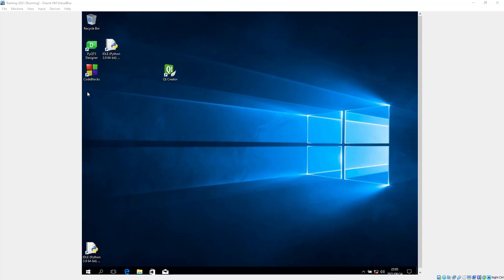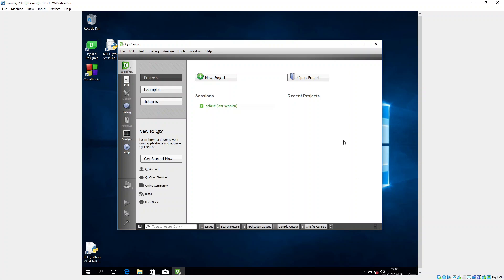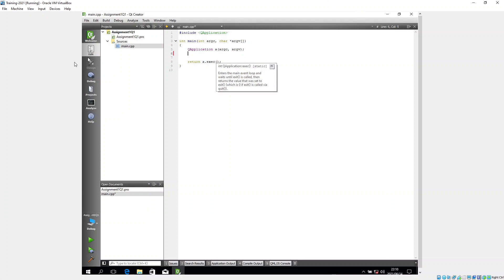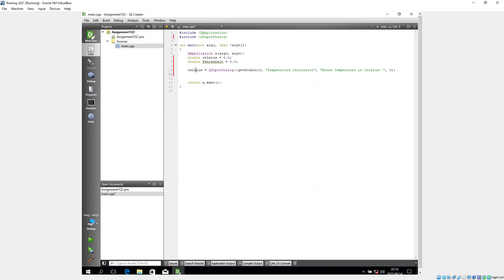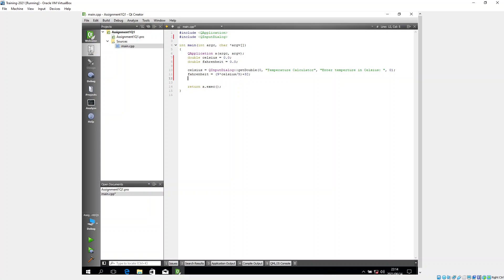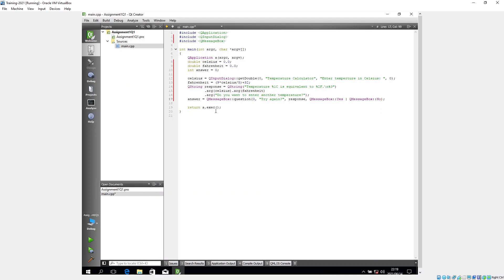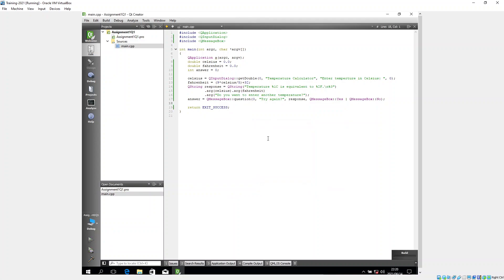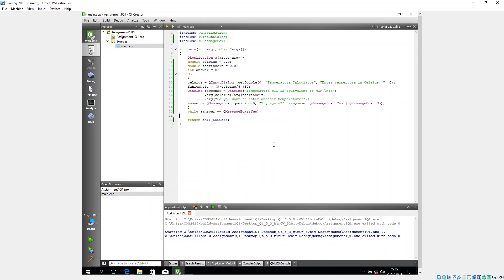COS2614 - 2021 - Assignment 1 - Question 1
This is how I would tackle assignment 1 of COS2614, question 1. This is for the year of 2021